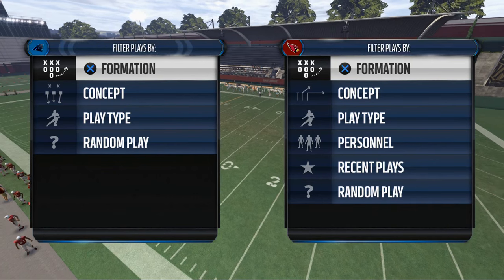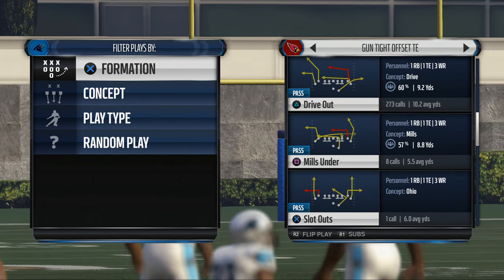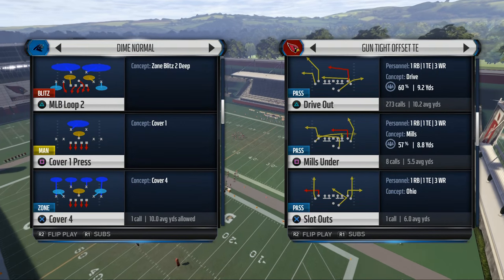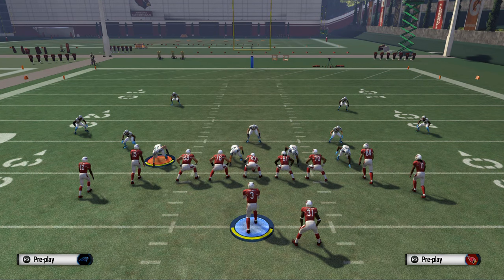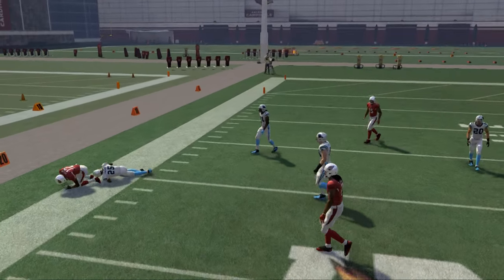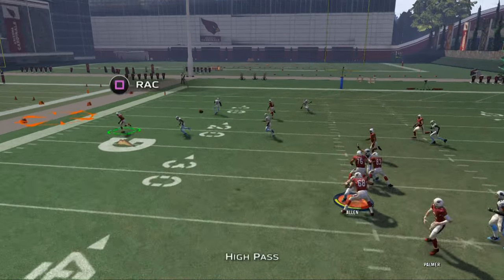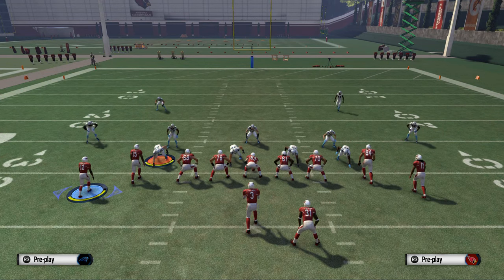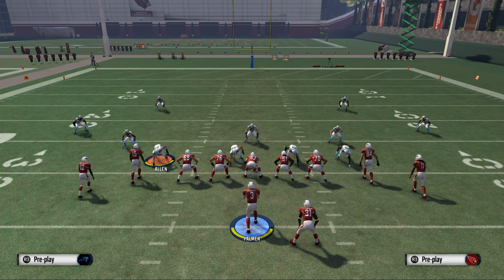Madden 16 Tips - How to Beat Any Zone Coverage in Madden 16: Madden 16 Money Play